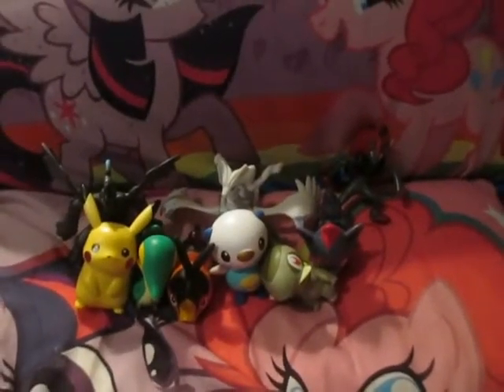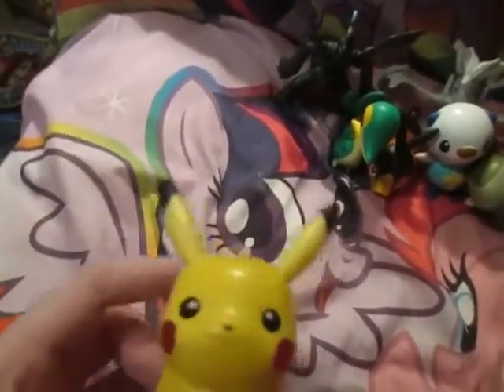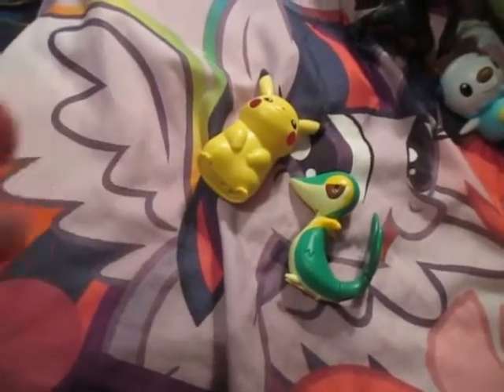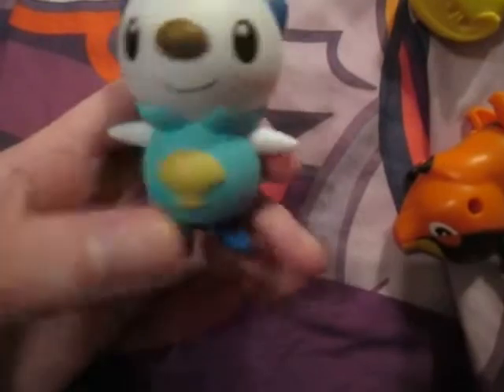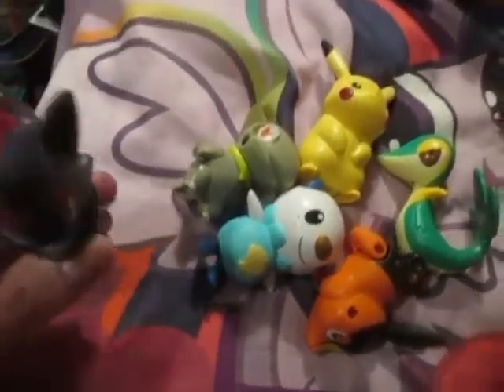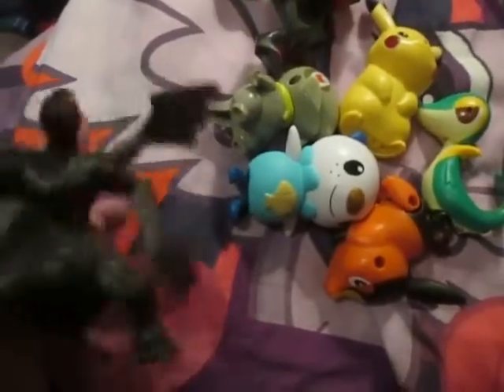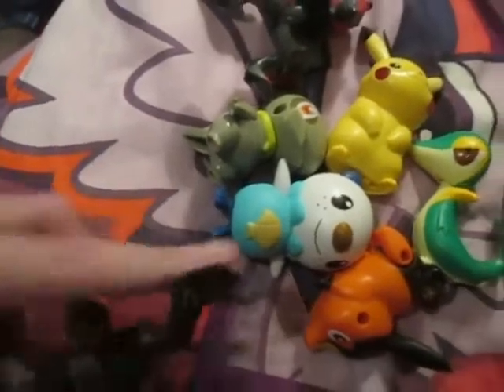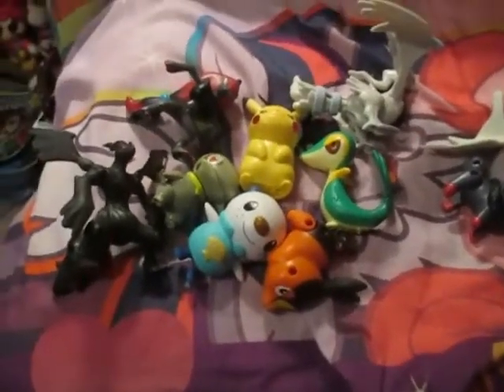GCH Reviews Pokemon B&W McDonalds Toys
A review on the Pokemon Black and White toys from McDonalds